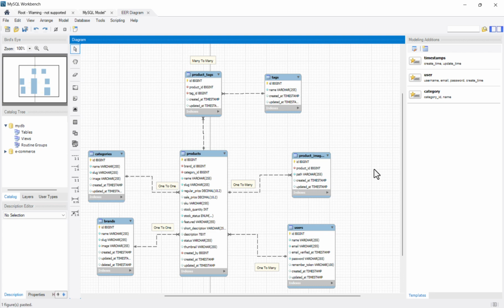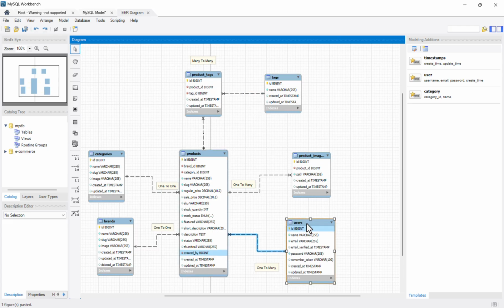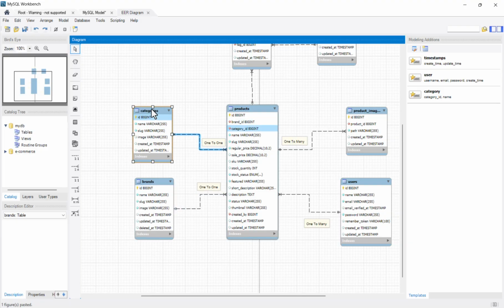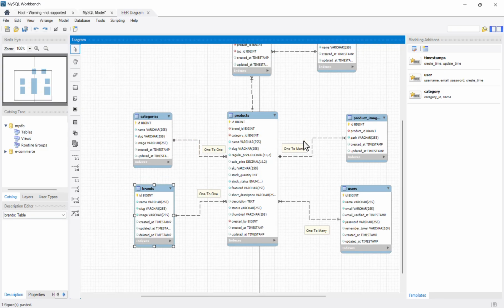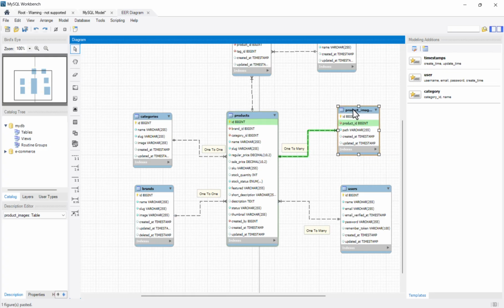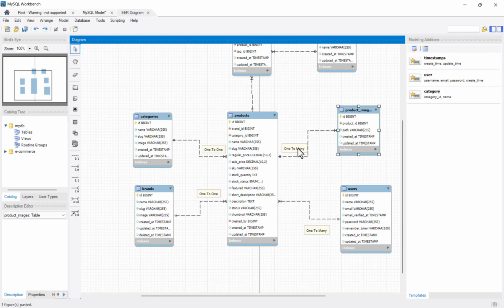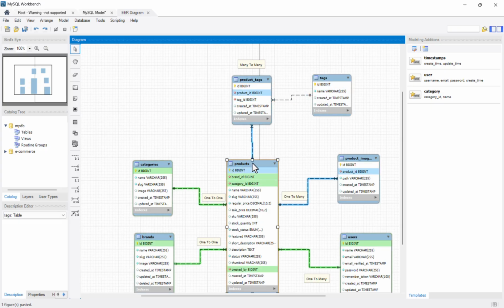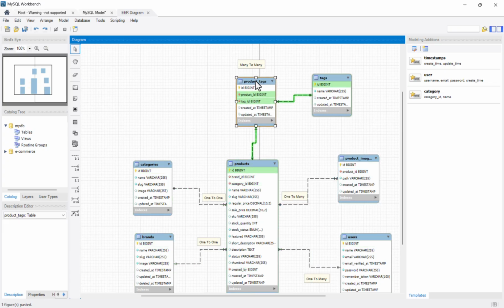Lesson 61 - Laravel 13 Tutorial – Introduction to Eloquent Relationships & Foreign Keys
In this lesson of our Laravel 13 Full Course, we are stepping into one of the most powerful features of the Eloquent ORM: Database Relationships.

Instead of writing complex SQL JOIN queries manually, Laravel allows us to map our database tables directly to our Eloquent models using clean, expressive PHP methods. In this introductory tutorial, we will break down the foundational concepts of relational data. You will learn how to configure your database migrations using modern schema blueprints like foreignIdFor(), and how to write clean, type-safe relationship methods on your models using PHP 8.3 standards.

We will cover the two most common types of relationships every developer must know:

One-to-One (e.g., a User hasOne Profile, and a Profile belongsTo a User)

One-to-Many (e.g., a Post hasMany Comments, and a Comment belongsTo a Post)

We will also explore how to retrieve this data dynamically using Eloquent properties and drop a crucial tip on how to avoid the performance-killing N+1 query bug using eager loading.